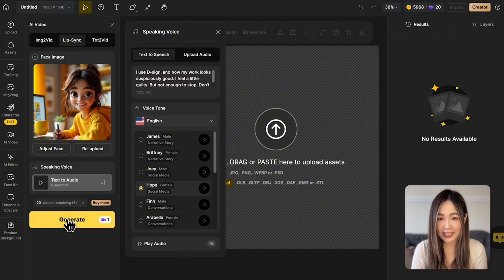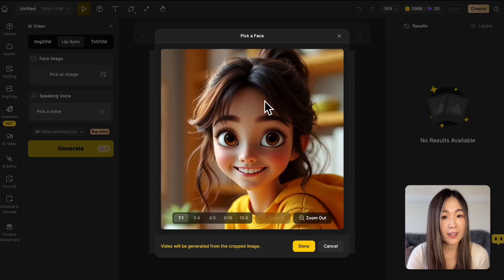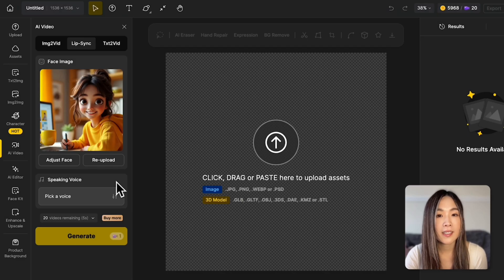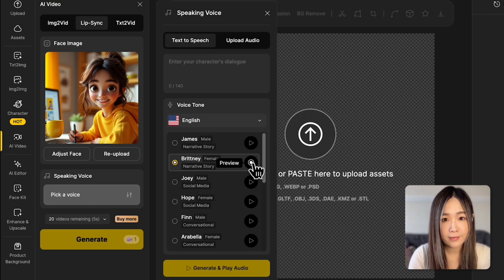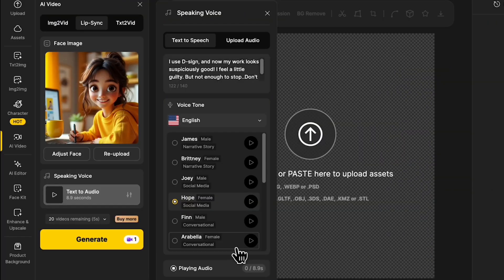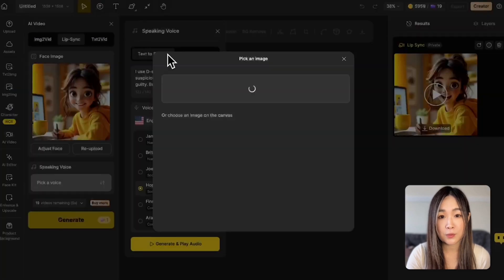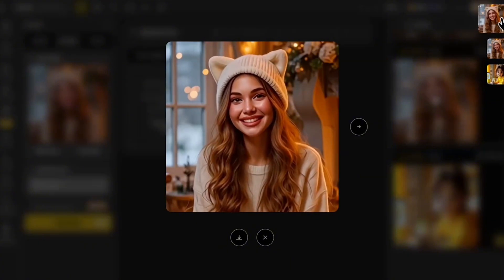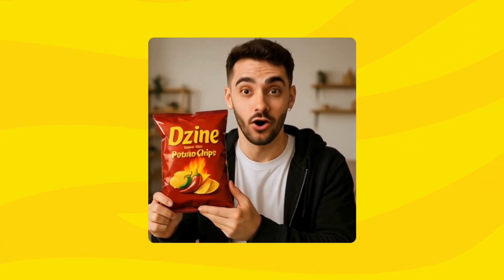How to use AI Lip Sync in Dzine | Tutorial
In this video, we demonstrate how to transform still images into natural-sounding, lip-synced videos using Dzine’s new Lip Sync feature. Follow along as we show you how to upload your images, adjust framing, and select or upload audio for your character. You can choose from text-to-speech or custom audio to bring your still images to life, and we’ll share creative use cases for storytelling and content creation along the way.

Host:  @miameowai

00:00 Introduction to Lip Syncing with Dzine
00:37 Getting Started: Uploading Your Image
01:25 Adjusting and Framing Your Image
01:56 Choosing and Generating Voice for Your Character
03:02 Fine-Tuning the Audio and Lip Sync
03:49 Uploading and Using Your Own Audio
05:00 Creative Uses for Lip Syncing